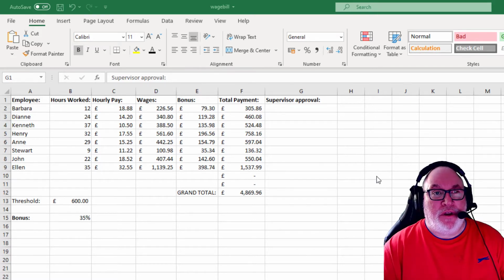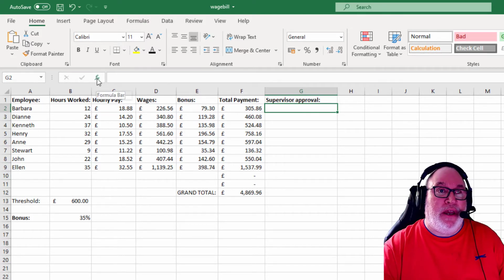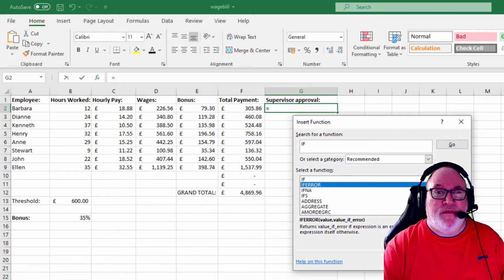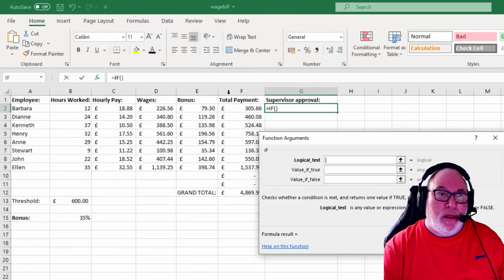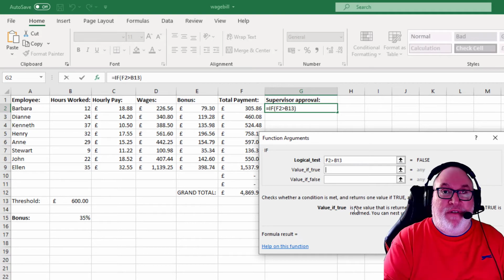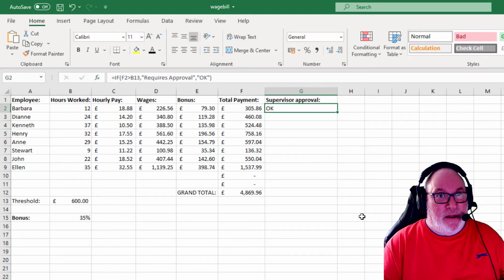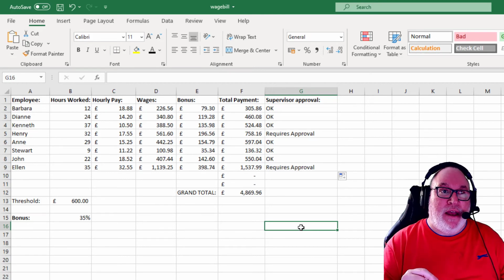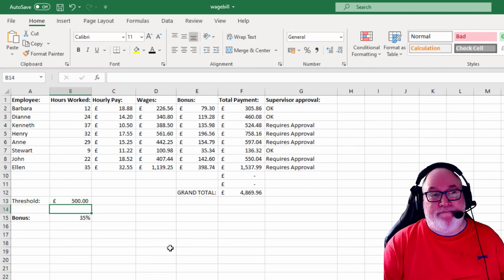Excel IF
IF function or known as an IF statement within Microsoft Excel explained within this video tutorial by college lecturer Mark Gillan